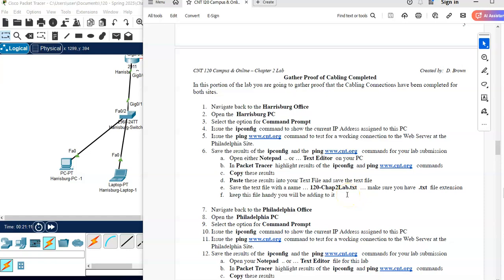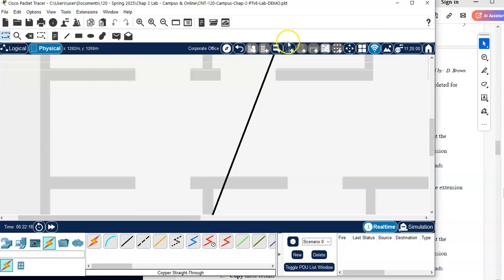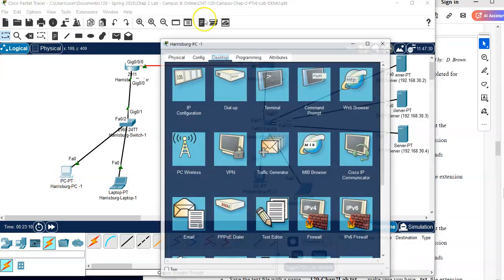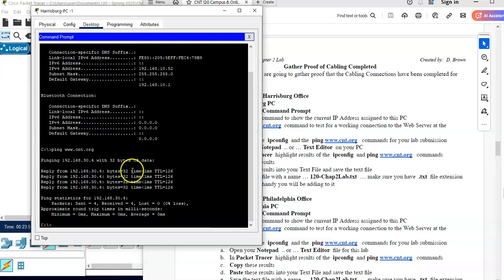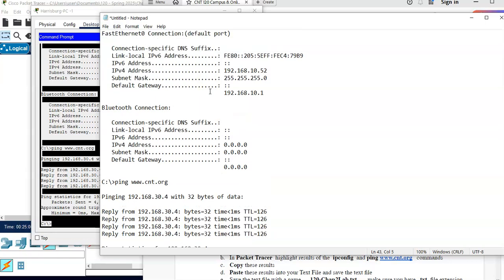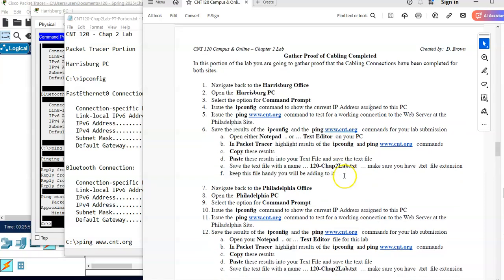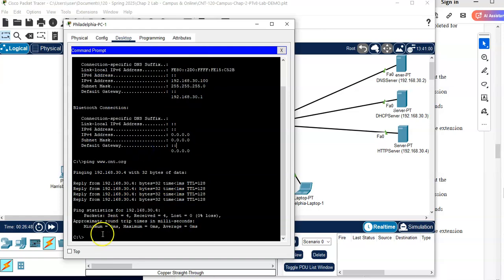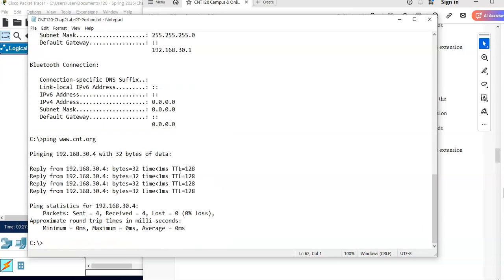CNT120 Camp Online Chap2Lab 2 Packet Tracer 2